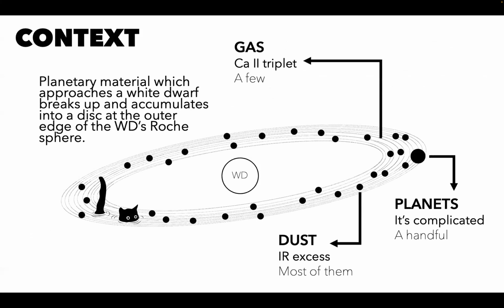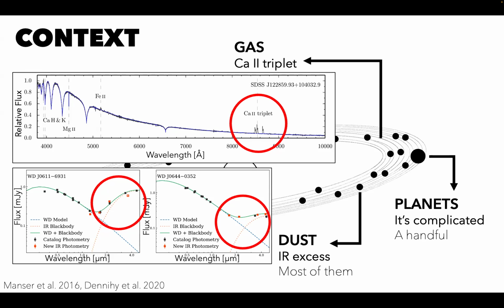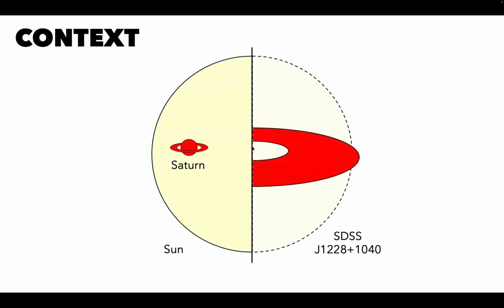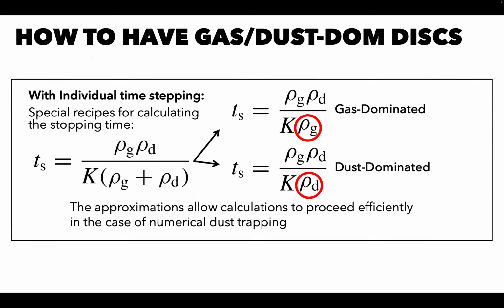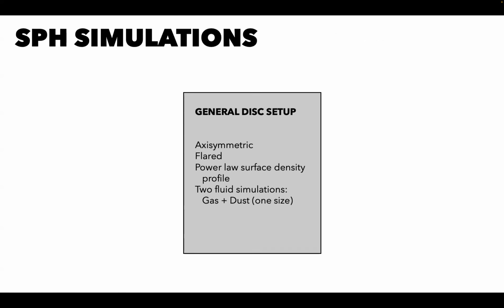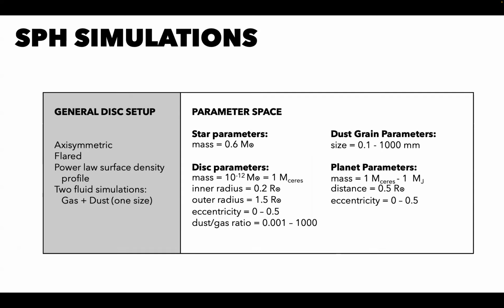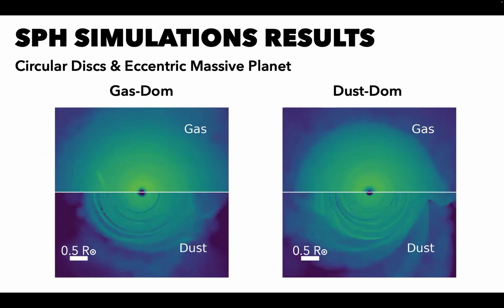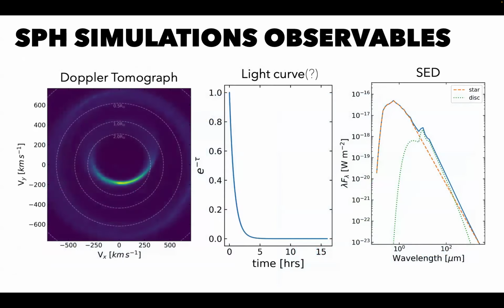Exploring Gas-Dust-Planetesimals in White Dwarf Debris Discs - Rafael Martinez-Brunner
Over 99% of all known exoplanets have host stars that will become white dwarfs. Planetary material which approaches a white dwarf breaks up and accumulates into a disc at the outer edge of the WD's Roche sphere. 60+ WD debris discs are known so far. Mounting and increasingly detailed observations of these discs show peculiar features: non-axisymmetric geometrical structure, sudden flux variations, accompanying disintegrating planetesimals, and Gas and dust accretion. This project is the most detailed study of gas-dust interactions in white dwarf planetary debris discs with Phantom. Incorporating the combined evolution of gas and dust in these extreme environments is critical to understanding their geometries and properties.